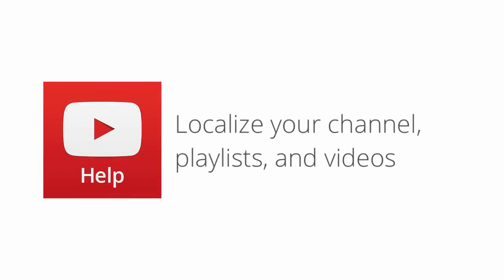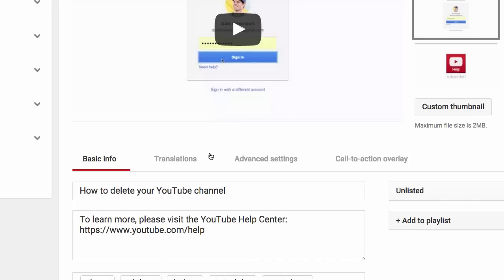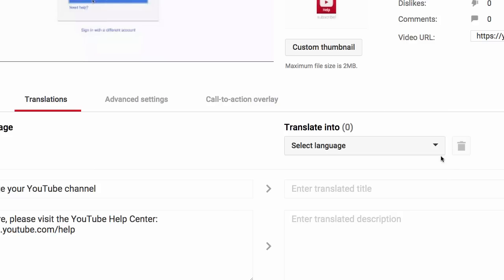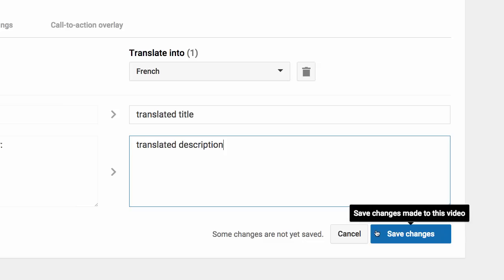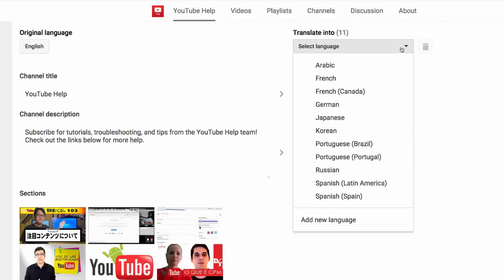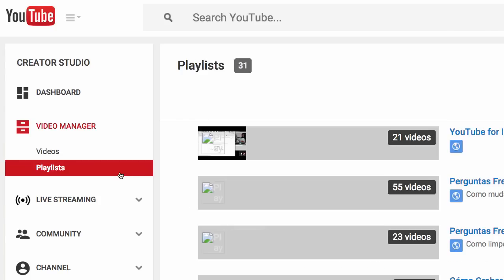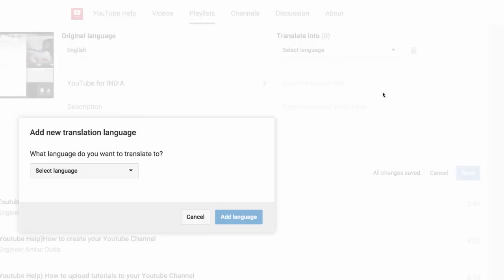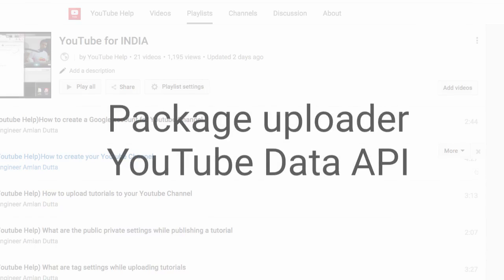Localize video, channel, and playlist metadata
Learn how to translate your video, channel, and playlist metadata.
Get pro tips how your videos get seen by an international viewers